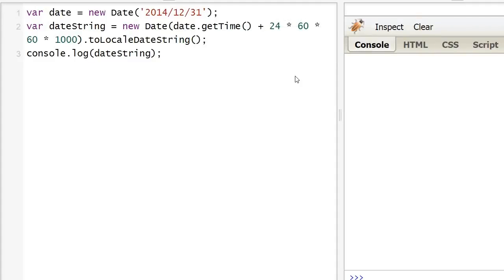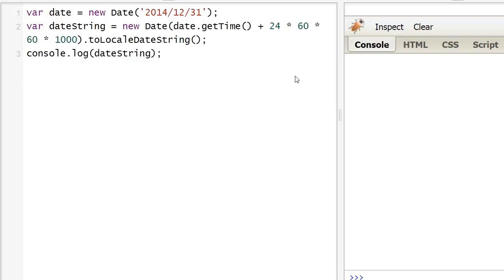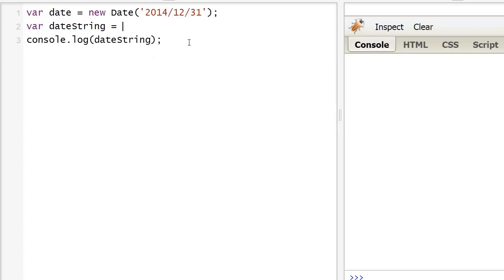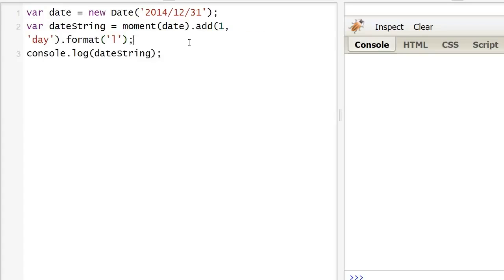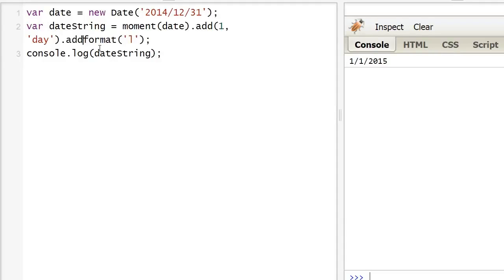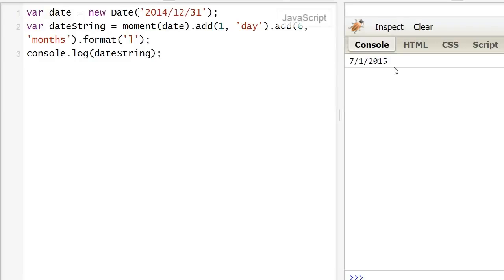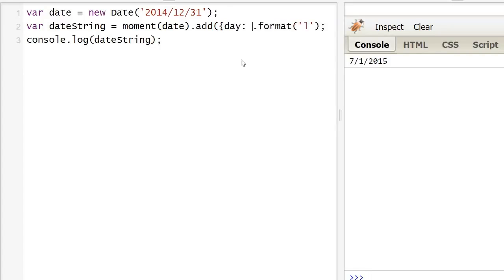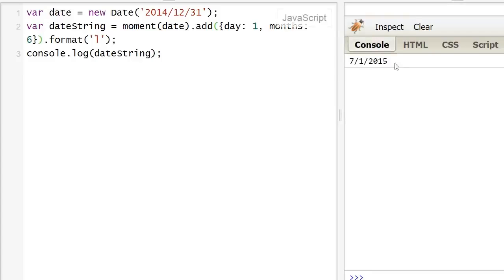Moment.js 2/5 - Calculate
Adding and subtracting durations.